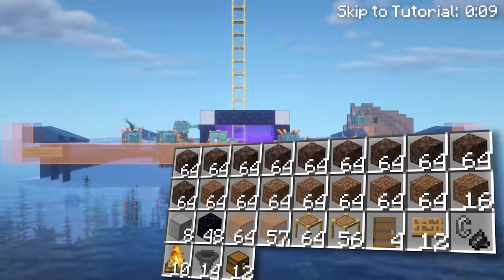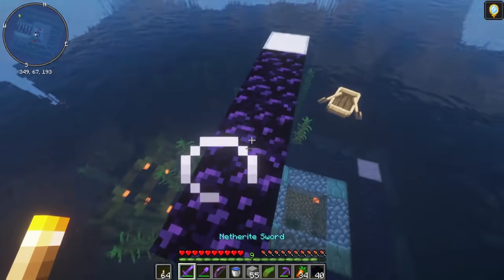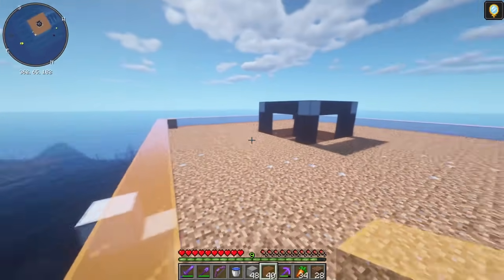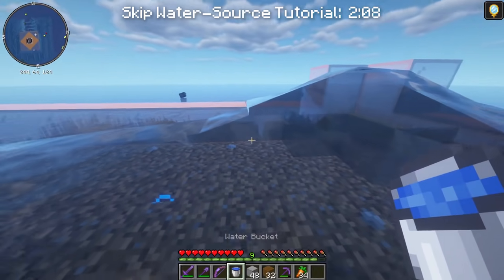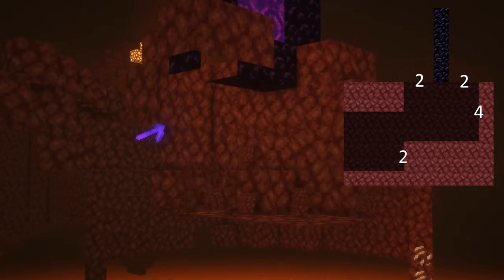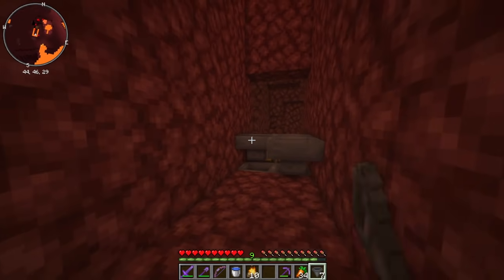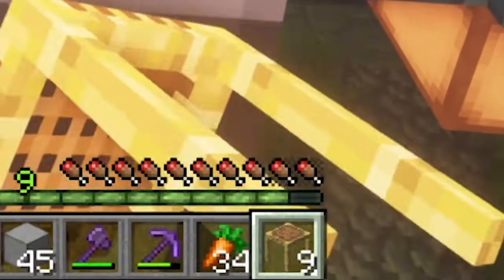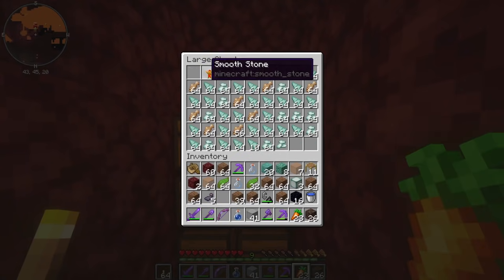Minecraft NO SAND Guardian Farm Tutorial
Never waste time draining water from ocean monuments again! Collects chests FULL of Guardian drops while completely AFK in your survival world! Minecraft Guardian Farms are usually a huge task, but this takes minutes! Zero sand / No sand required !!!

This is a Minecraft guardian farm tutorial 1.16 that is fully automatic and easy to build in survival minecraft on java edition or bedrock edition. You can get prismarine crystals / prismarine shards / raw cod in minutes with this low resource / simple Minecraft farm design! This is an easy minecraft guardian farm

Resource List-
Soul Sand - 10 Stacks
Dirt - 8 Stacks + 16
Block - 8
Obsidian - 48
Glass - 1 Stack + 57
Scaffolding - 1 Stack + 56
Door - 4
Sign - 12
Campfire - 10
Hopper - 14
Chest - 12
Flint & Steel
Ocean Monument

Time Stamps-
0:00 Resource List
0:09 Obsidian Cube
0:50 Temporary Platform
1:09 Farm Border
2:22 Portals
2:38 Collection Chamber
3:46 AFK Platform
4:10 Underwater Currents
4:20 Finishing Touches

This video does not exist to steal publicity from their design, but to help out Minecraft players who want to build it as quickly as possible

i love making crazy things in minecraft to troll my friends with! :D (no swearing)